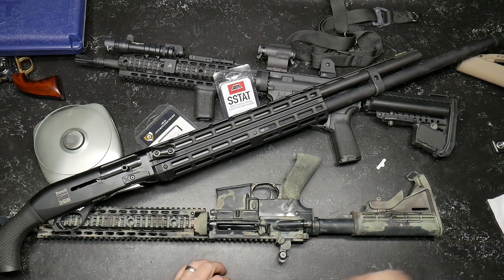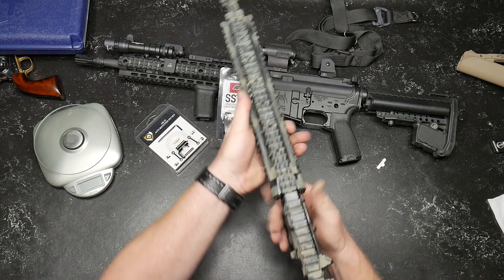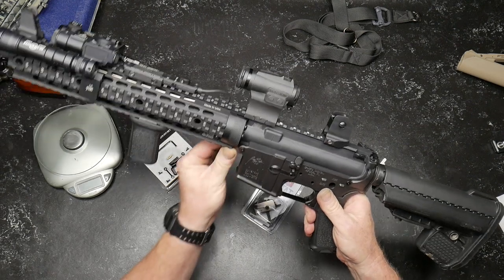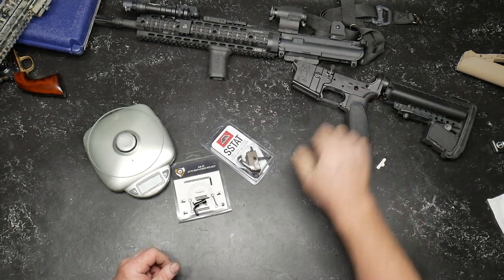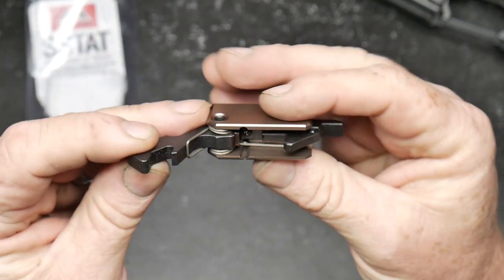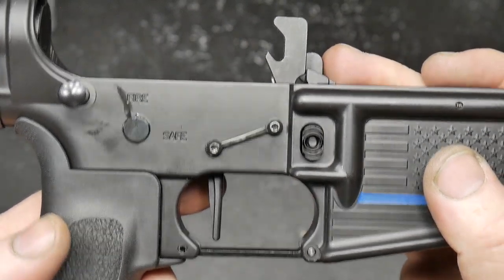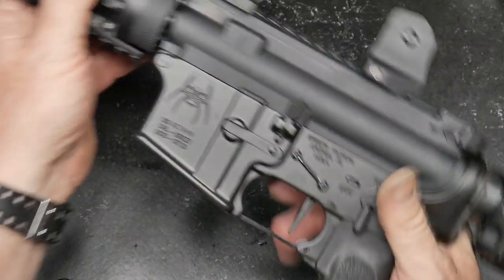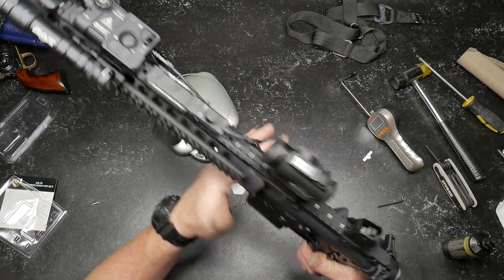SSTAT Single Stage AR Trigger First Look and Test